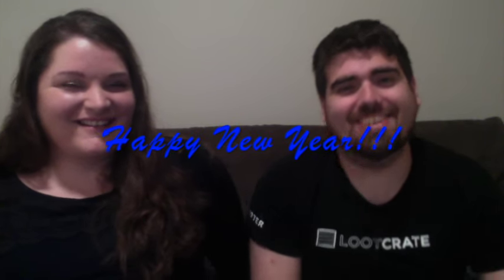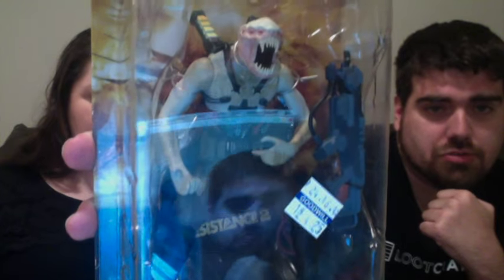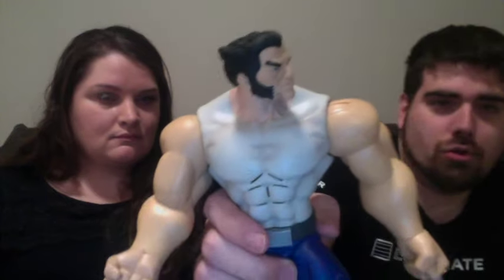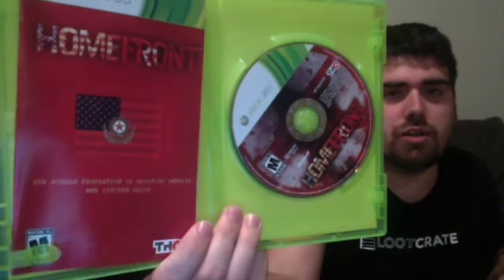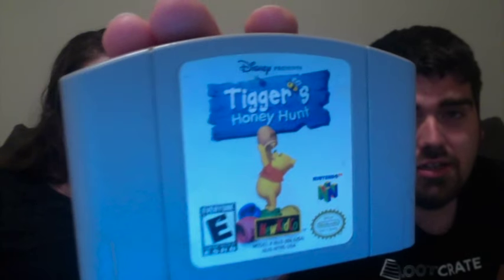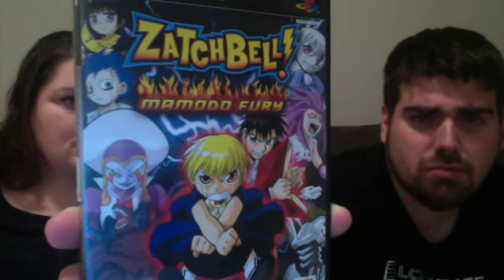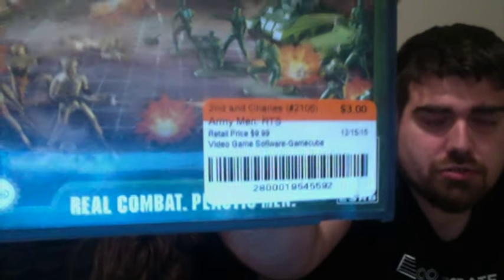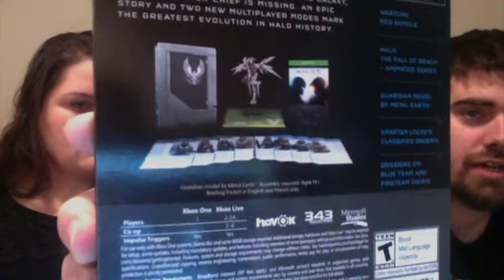Power Player Paul's Holiday Haul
This video is about Power Player Paul's Holiday Haul